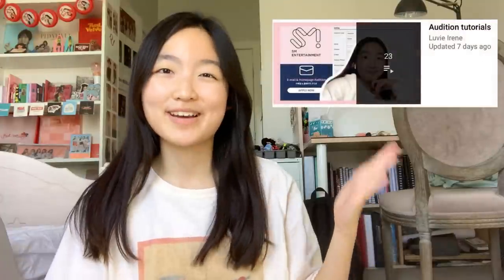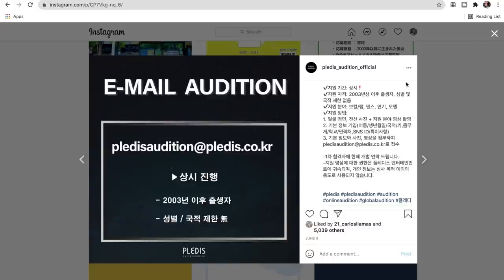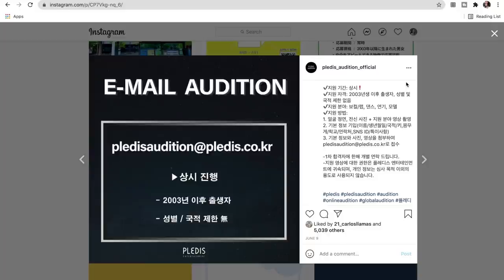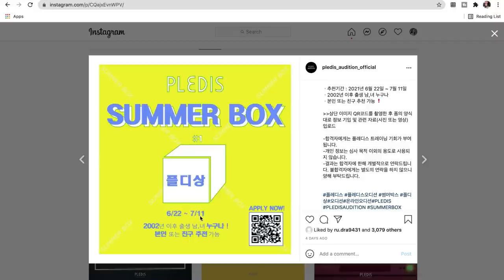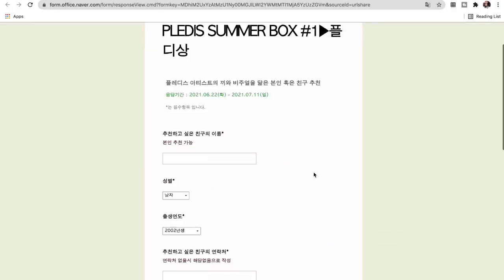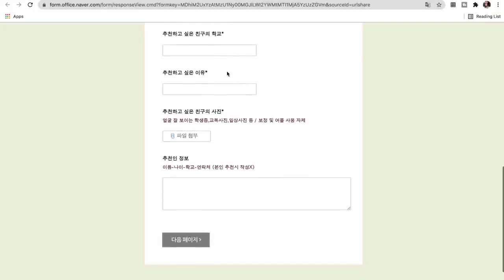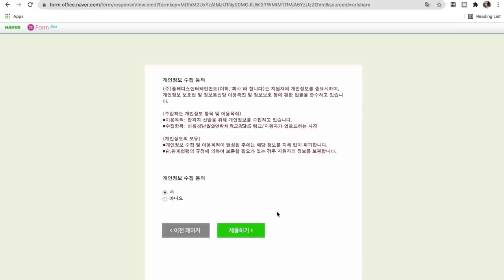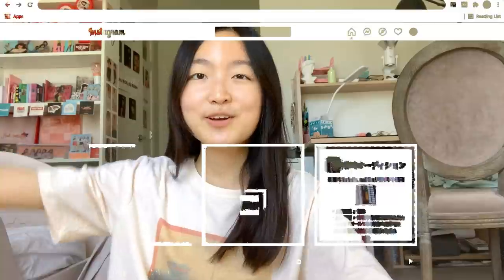NEW PLEDIS AUDITION 🌟 GLOBAL Online Audition and Summer Box Audition - Online Kpop Audition Tips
Ready to pass your kpop audition? Join my kpop audition course for additional help!

Want a FULL list of 100+ kpop auditions you can try out for NOW?